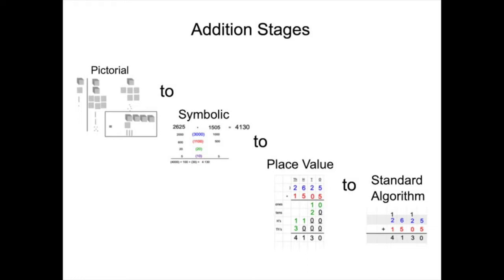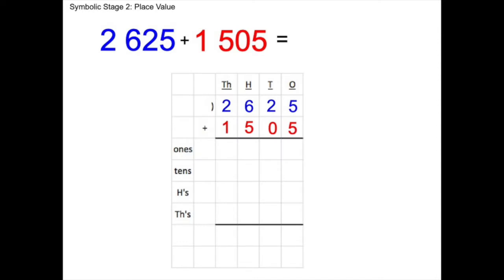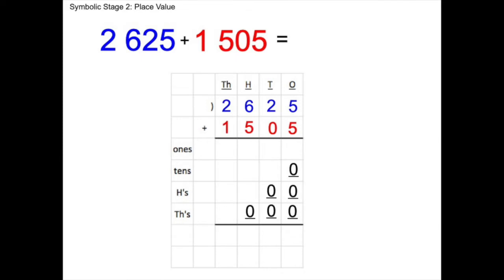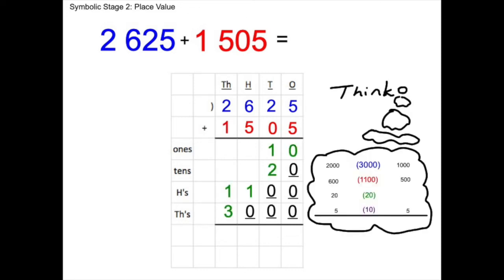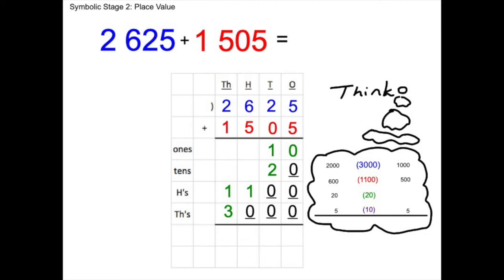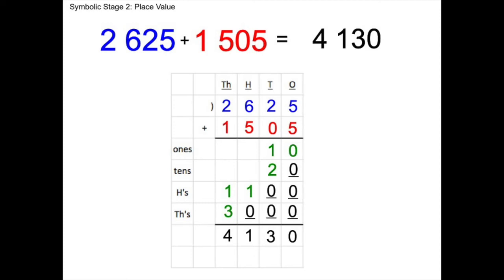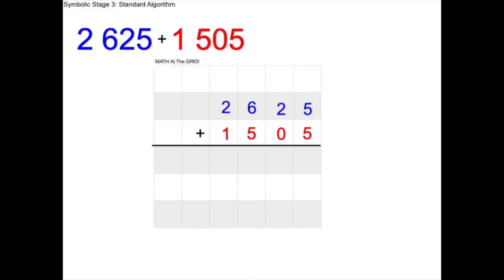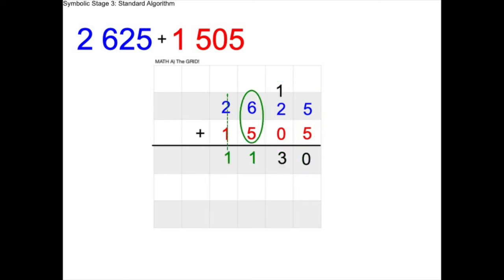Math Addition Stage 2 and 3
This is part 2 of my 2 part series on addition.
In part 1, we reviewed pictorial and symbolic connections in numbers.
In this part, we move to place value and finish with the standard algorithm.
or simply add random 4-digit numbers together.
Or write on a napkin. Or your walls. Or your siblings. I'm not your parent.